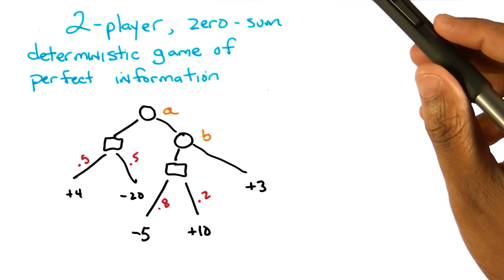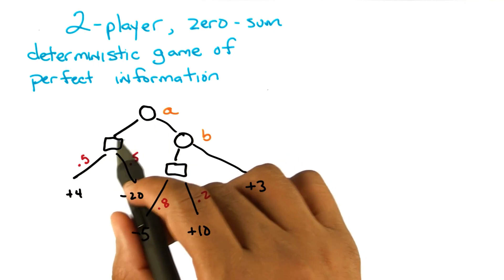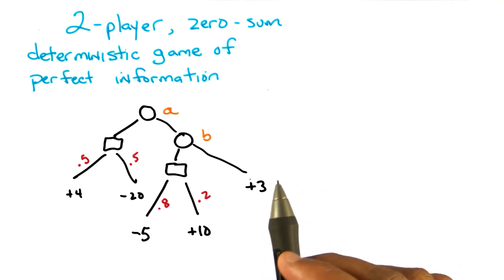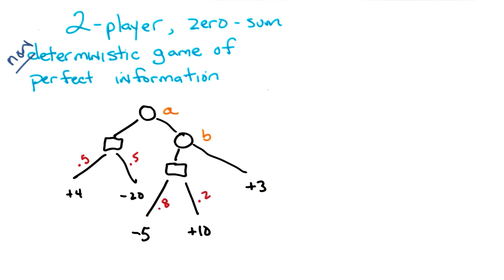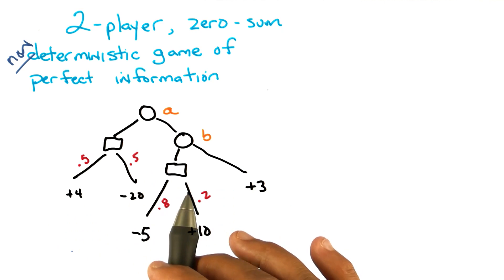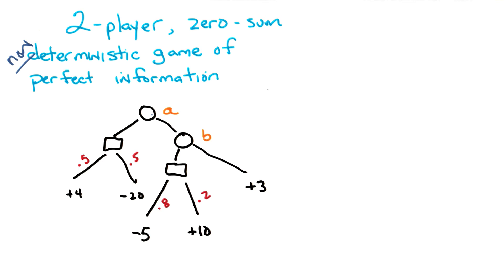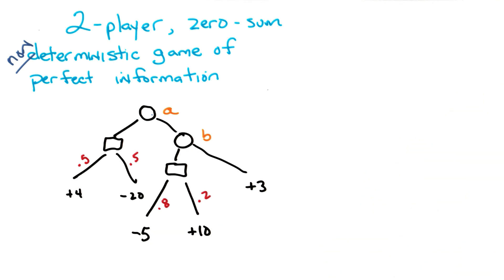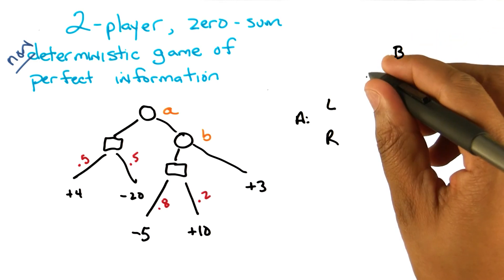Game Tree - Georgia Tech - Machine Learning